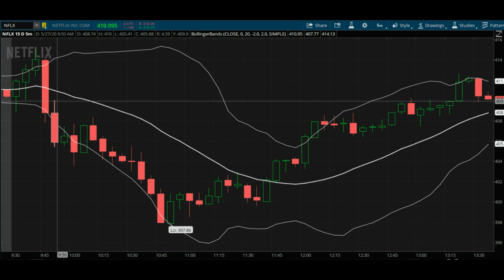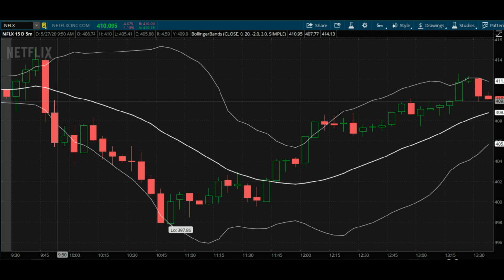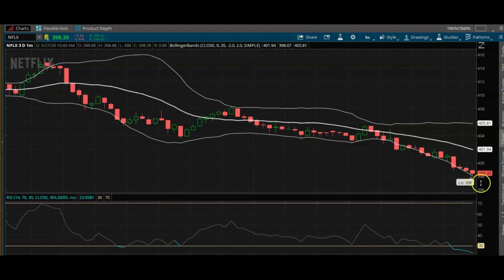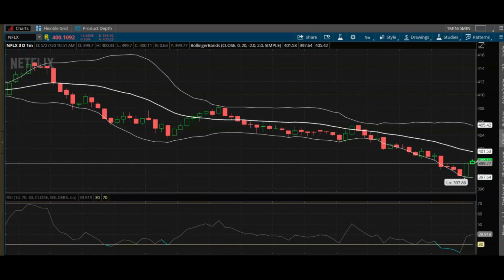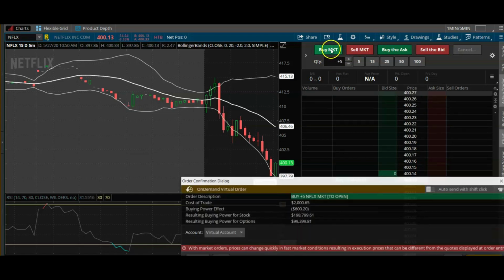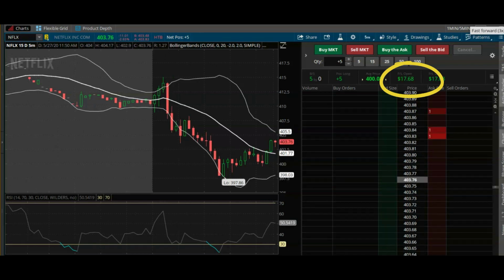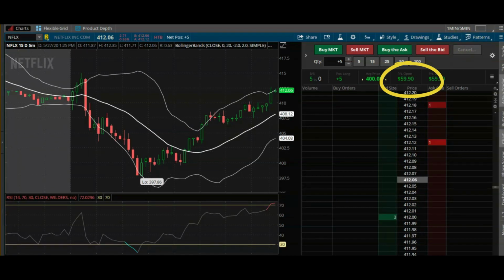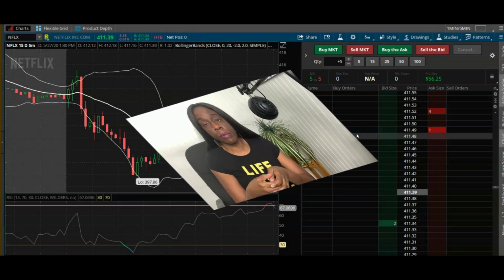How To Day Trade In 1 Hour - Bollinger Bands (Part 2)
This is the second in a 5-part Series on HOW TO DAY TRADE IN 1 HOUR.
You will learn how to trade using a very simple Indicator. Bollinger Bands.